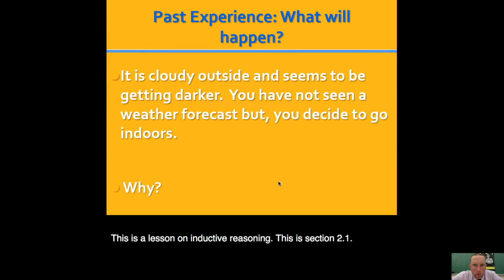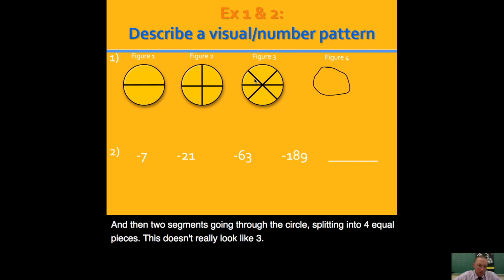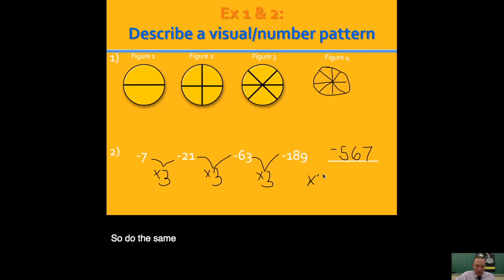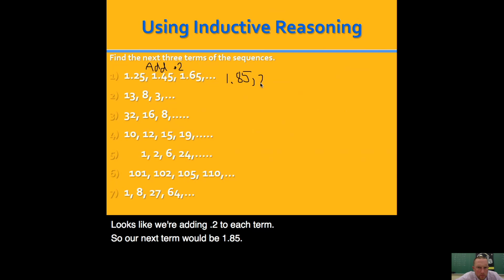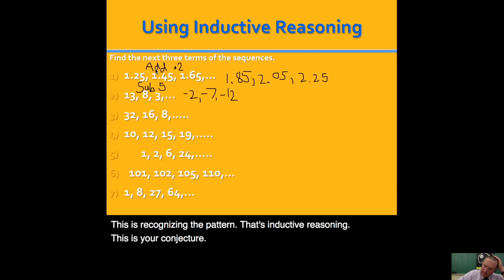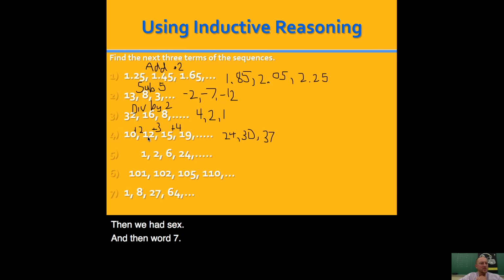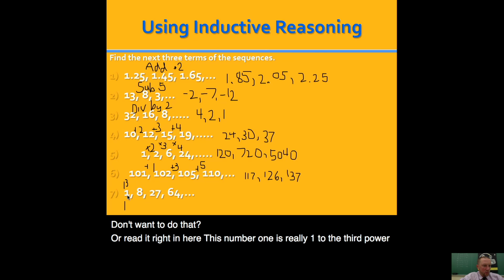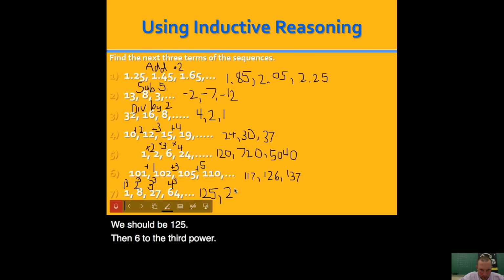HG2.1.1 Inductive Reasoning